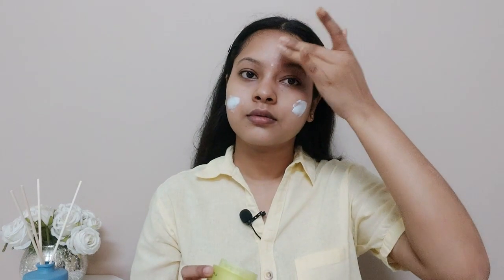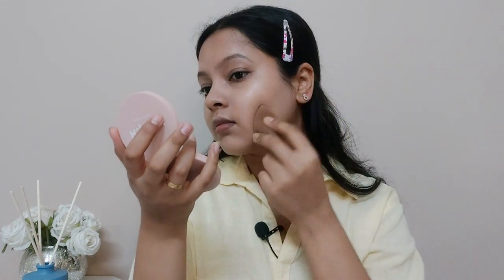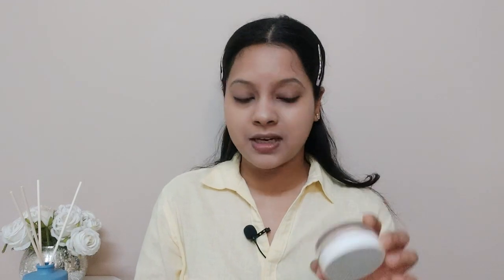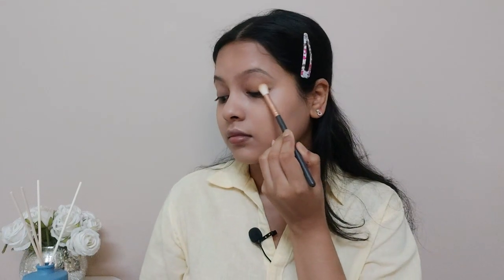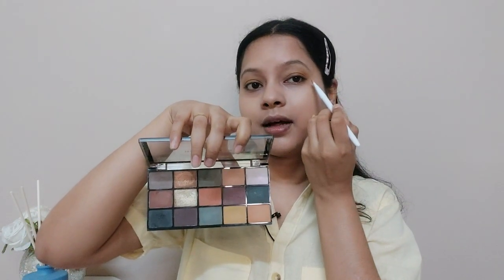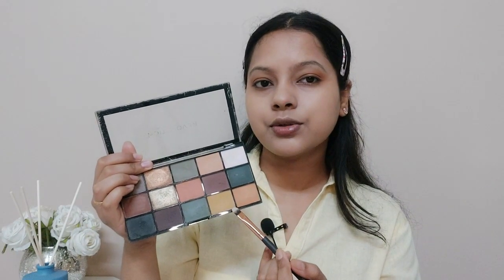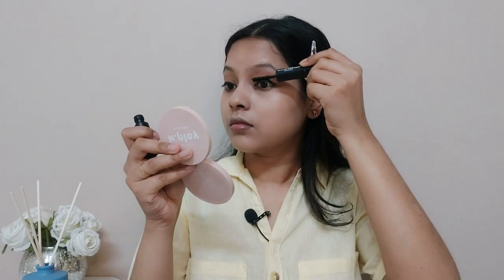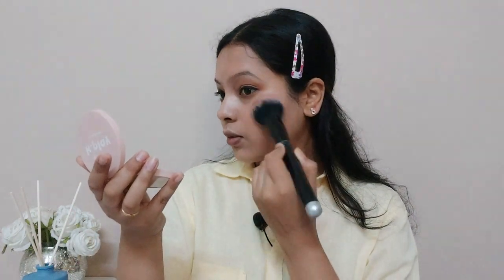Summer Glowing Easy Makeup Look|| Simple Makeup Look|| Ishanwita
Hey guys, here is a minimal step-by-step makeup routine great for summer.

ishanwita__debnath

Love 💗
Ishanwita